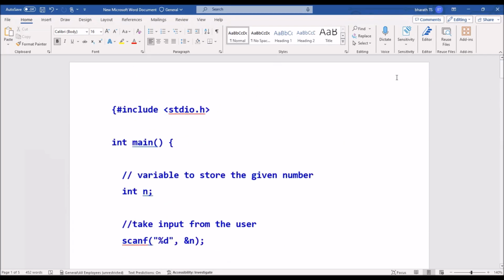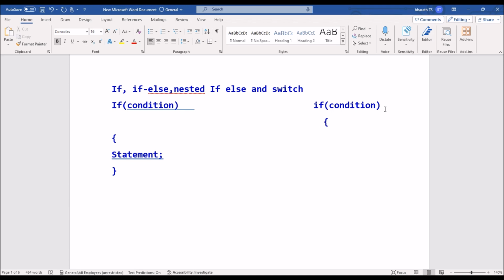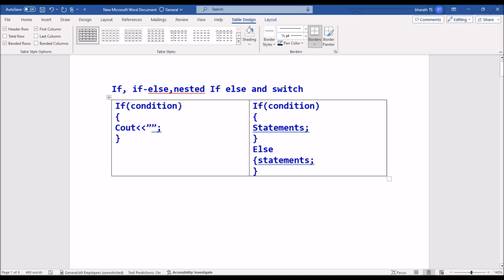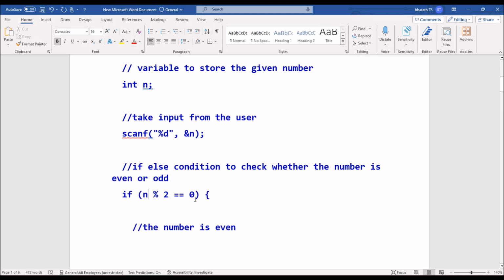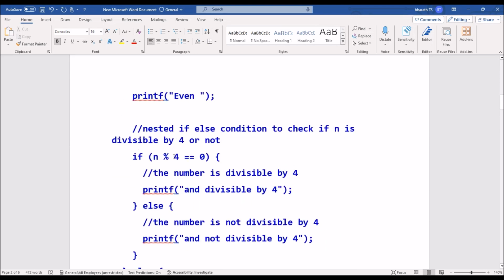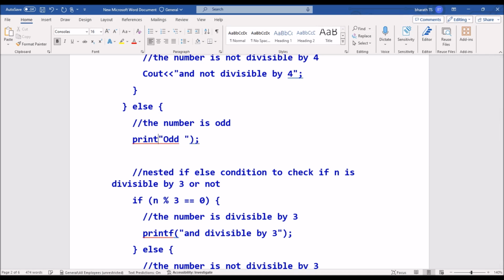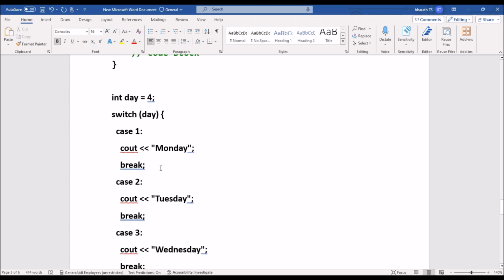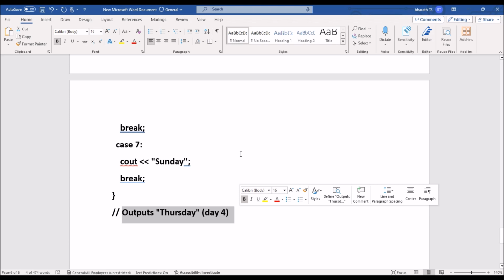C++ Programming -- Conditional statements